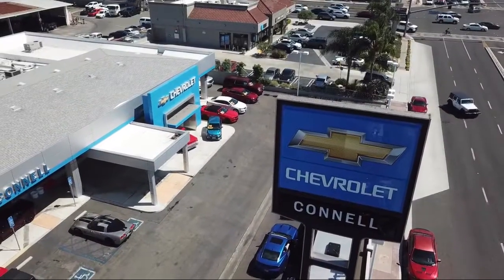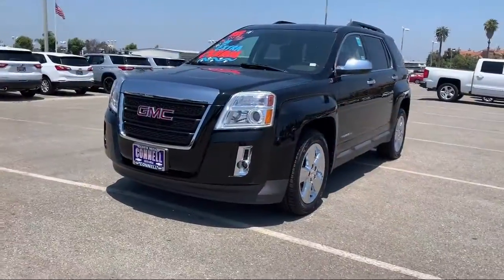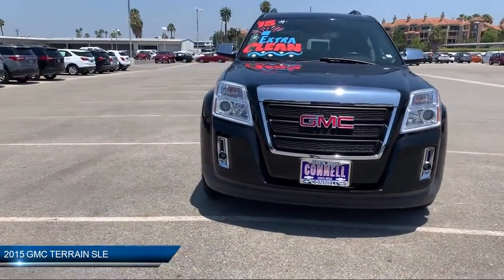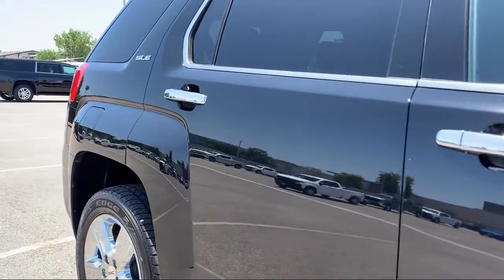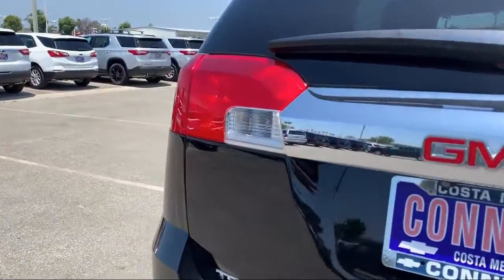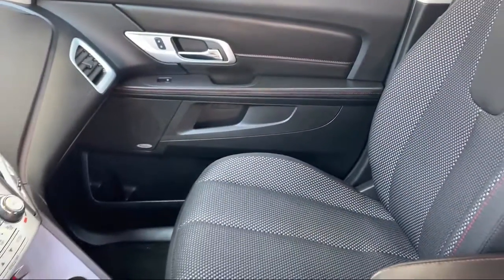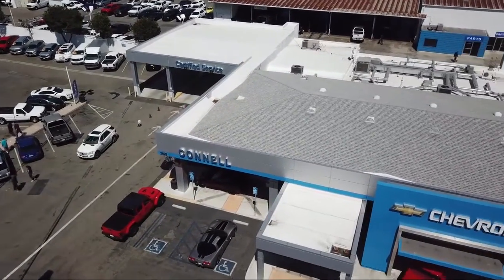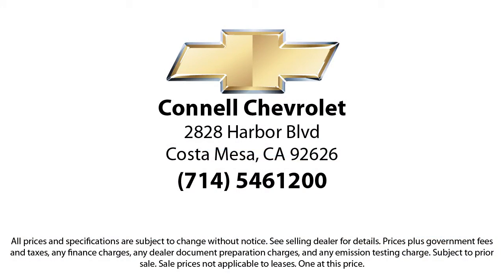2015 GMC TERRAIN SLE Costa Mesa Newport Beach Irvine Huntington Beach Orange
2015 GMC TERRAIN SLE Stock Number: H377885M Vin:2GKALREK9F6181534.

Connell Chevrolet
2828 Harbor Blvd.